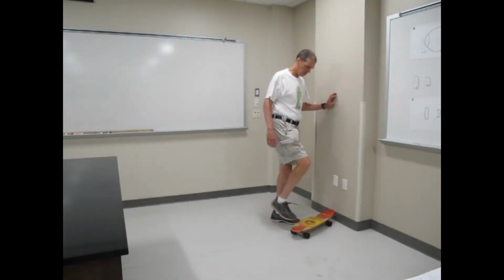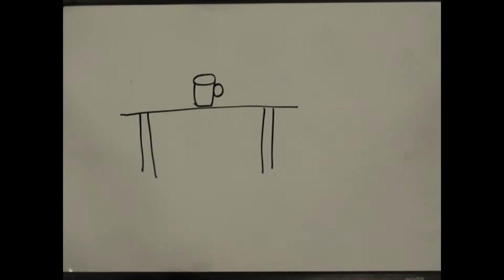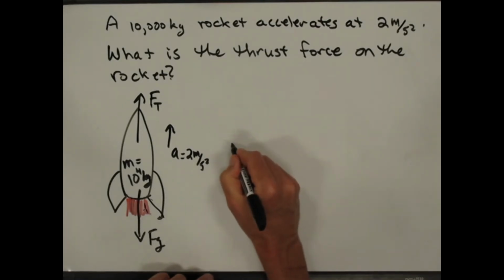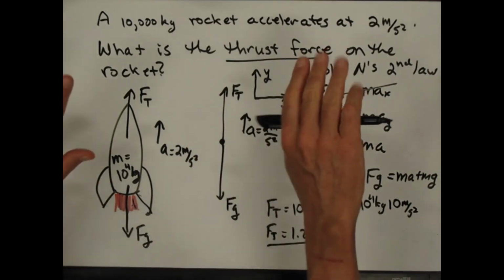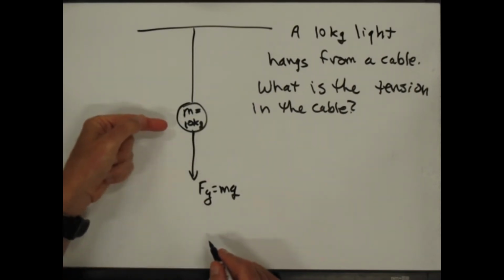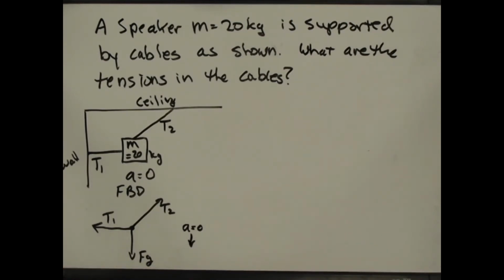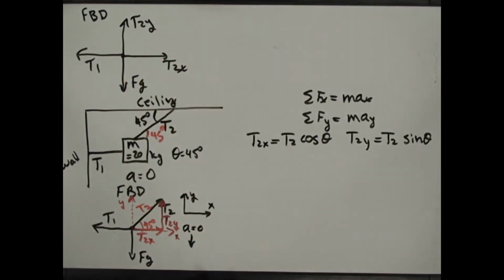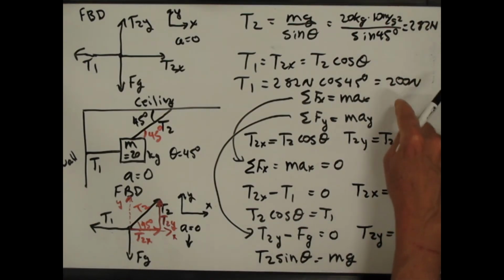Chapter 4 Newtons Laws 1 Part 2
Basics of forces